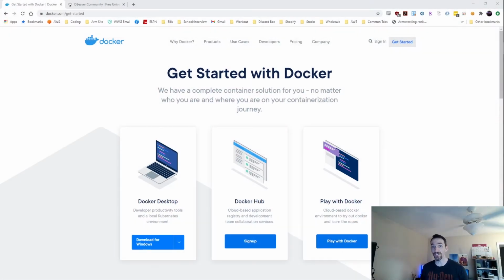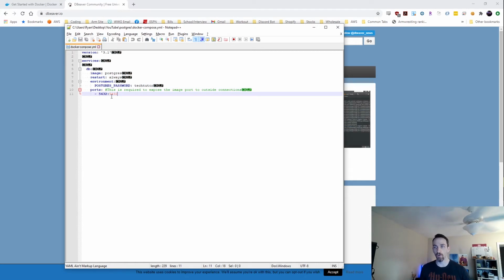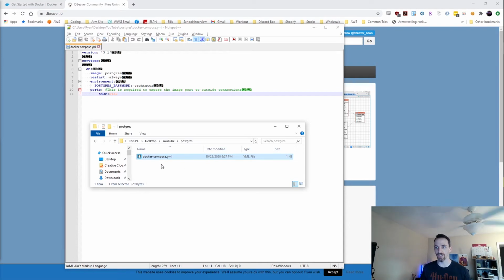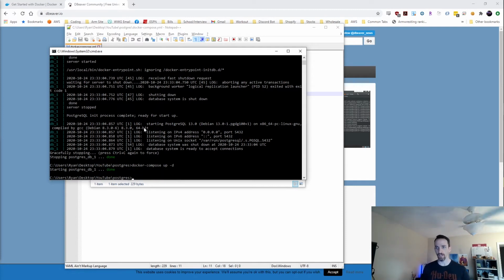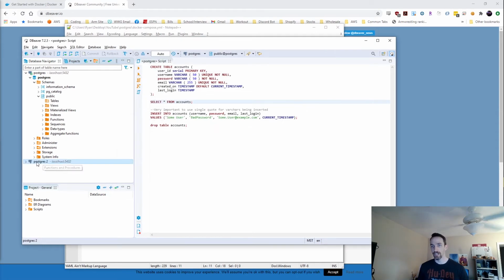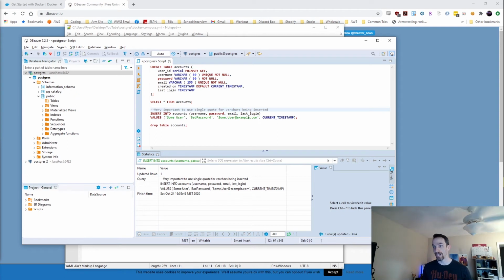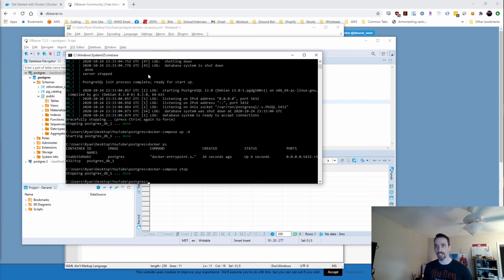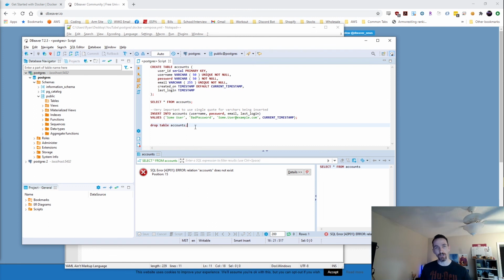Docker, PostgreSQL, and DBeaver in Less Than 15 Minutes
In this video you will learn how to quickly spin up a PostgreSQL database using Docker and then use DBeaver to interact with it.